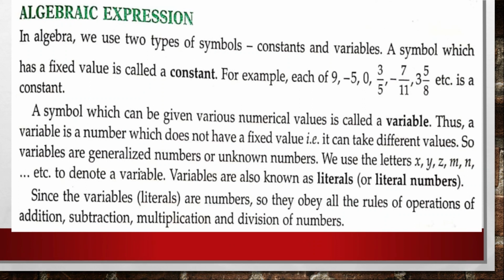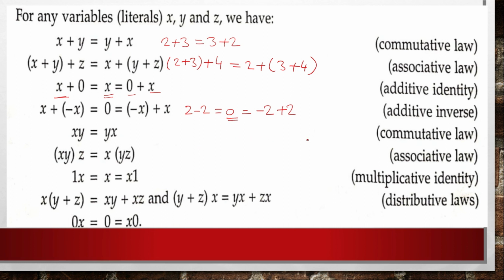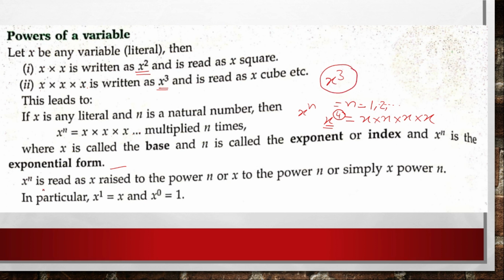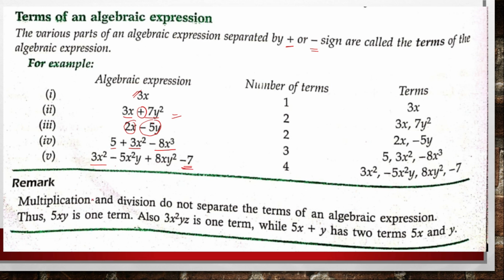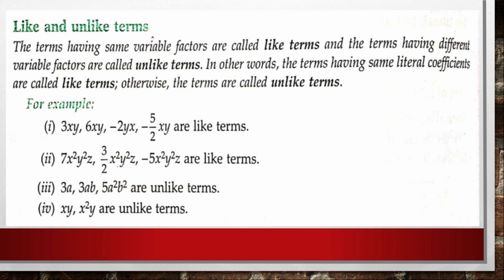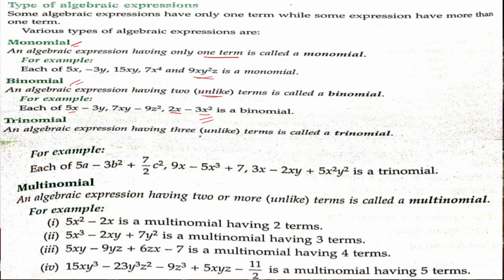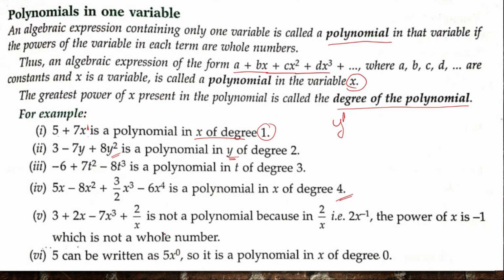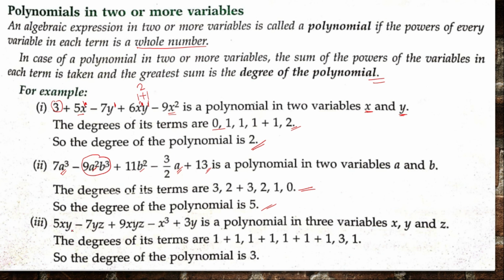ALGEBRAIC EXPRESSIONS PART- 1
ALGEBRAIC EXPRESSIONS PART- 1 VIDEO.

Also watch GK series in hindi.